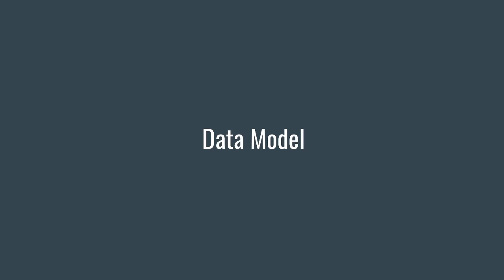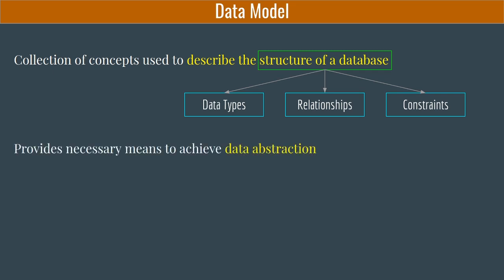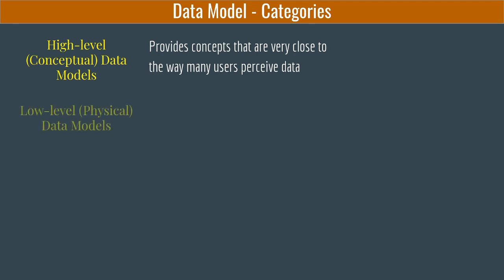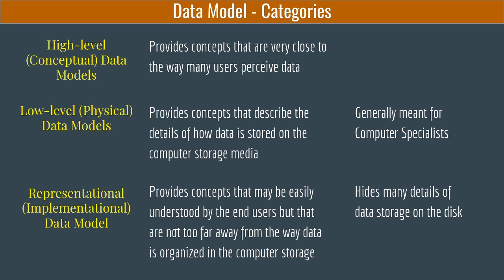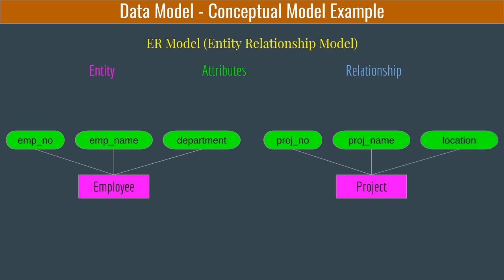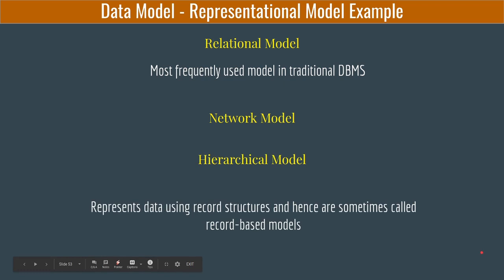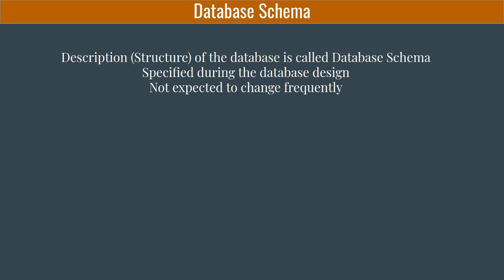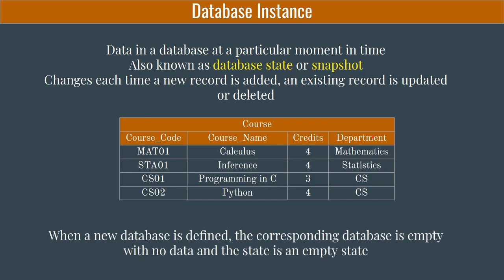3C03CSC 36 DataModels